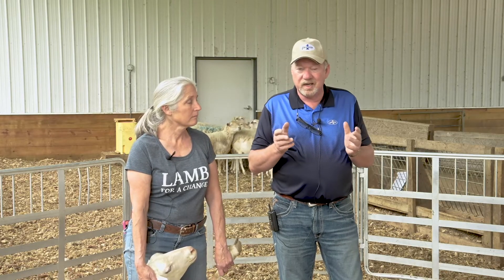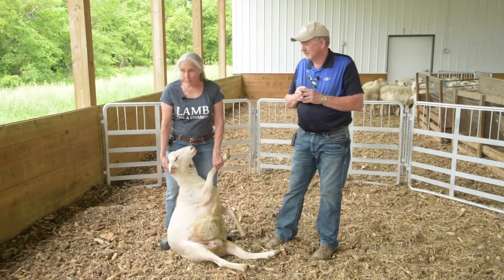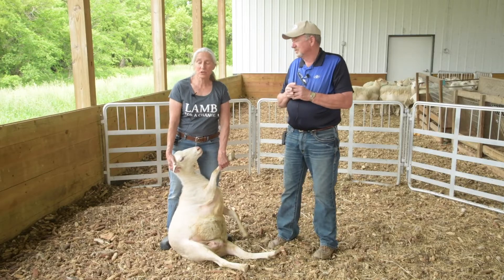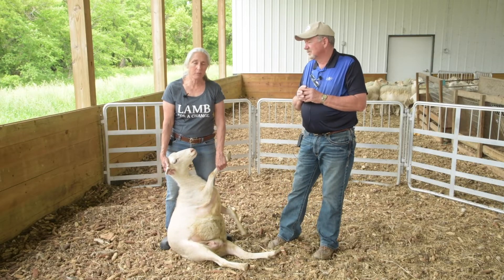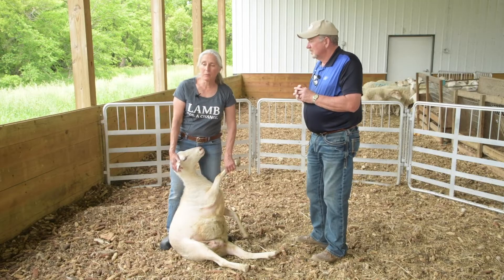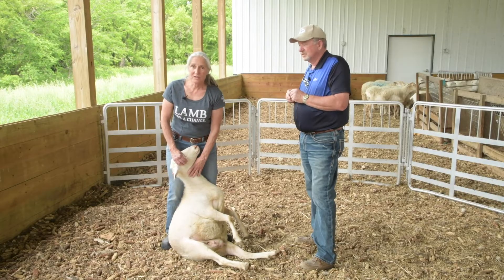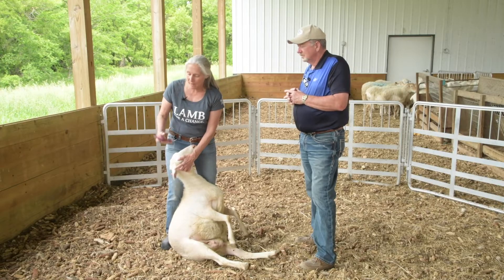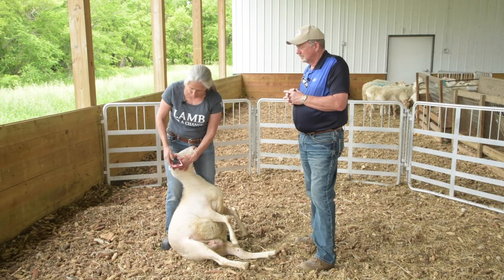Identifying and Treating Milk Fever and Ketosis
Develop shepherding skills with Dr. Cindy Wolf, DVM and Dr. Dan Morrical, PhD. Learn to identify and treat ketosis and milk fever (hypocalcemia). They share their thoughts and methods on these common lambing time illnesses.
If you have any questions about sheep health and nutrition, send an email to to speak with Dr. Dan Morrical or a veterinary consultant.